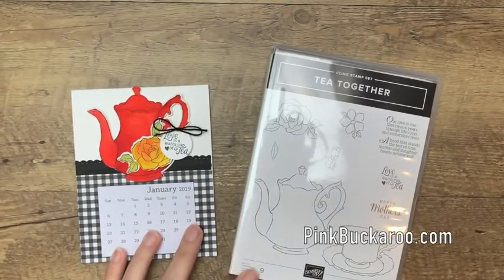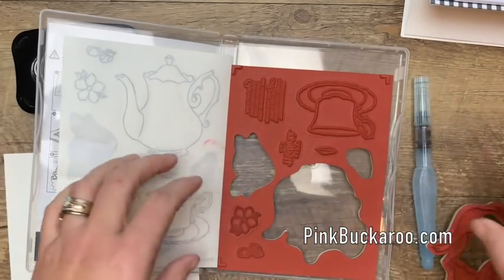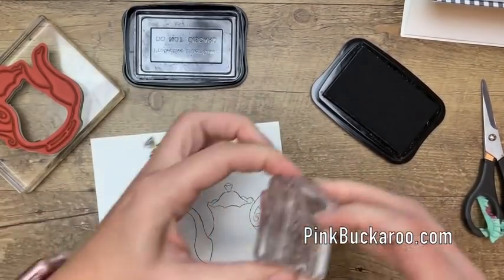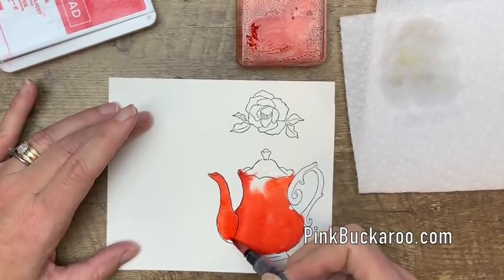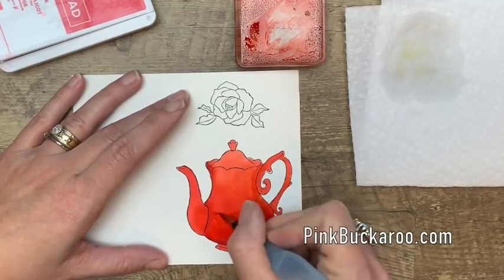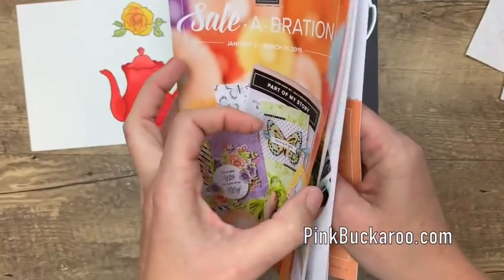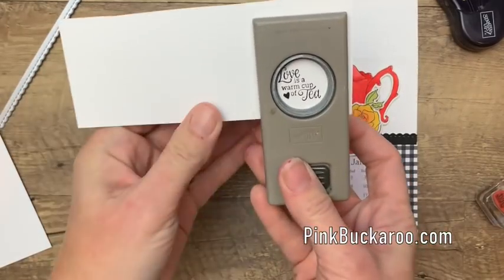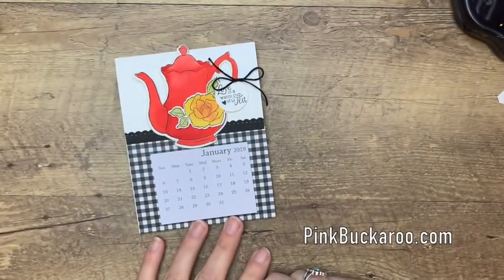Tea Together Desktop Calendar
Create a fun desk top calendar using the fun Tea Together stamps. Full details on this project can be found